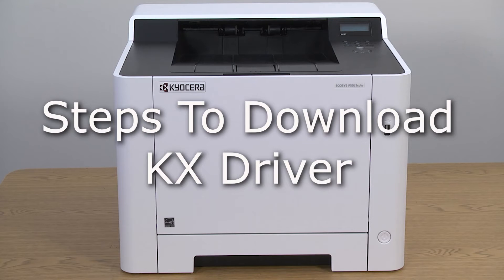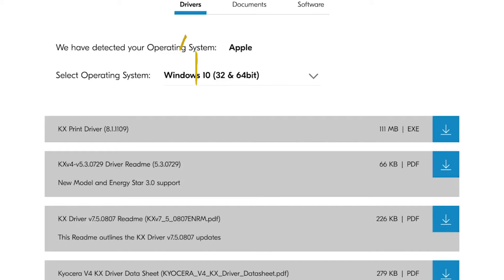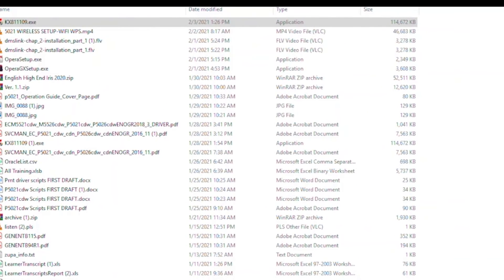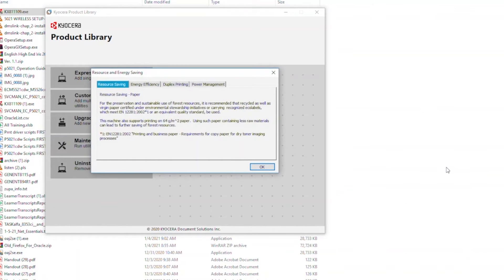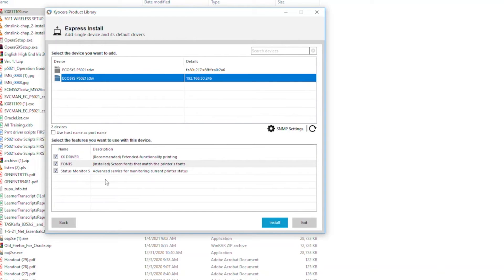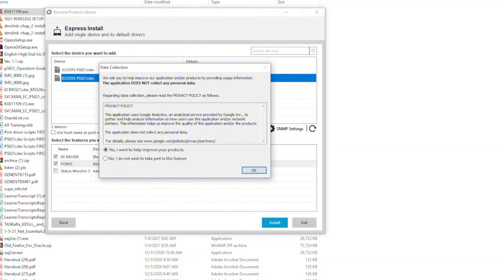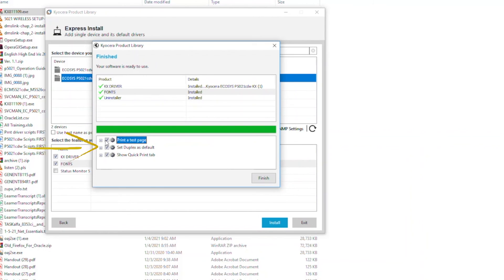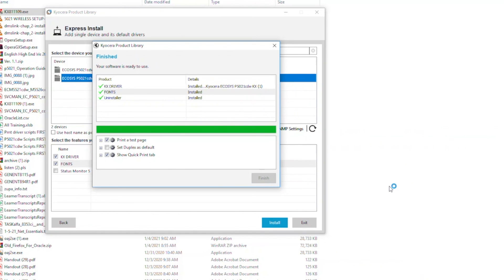ECOSYS P5021cdw - KX Driver Download and Installation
How to locate, download, and install the enhanced KX Printer Driver on your PC to support the Kyocera ECOSYS P5021cdw printer.